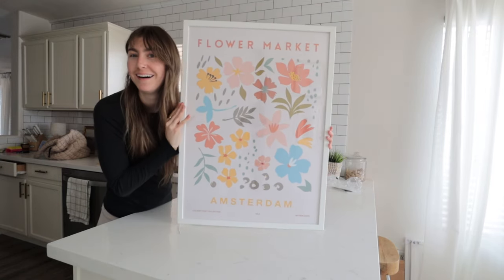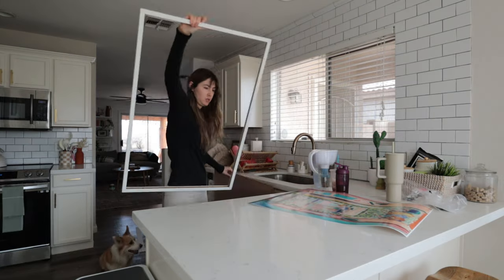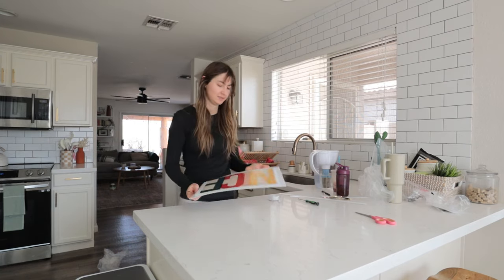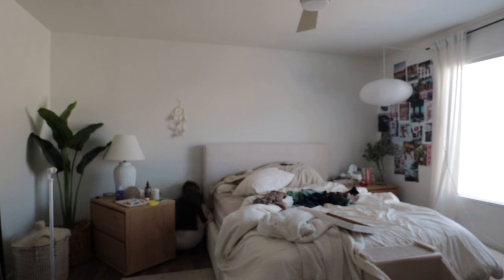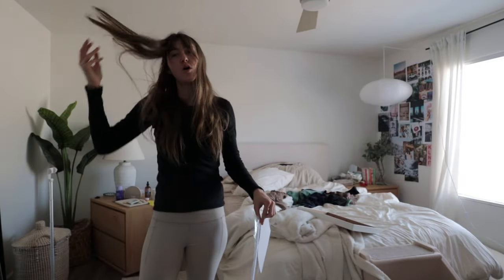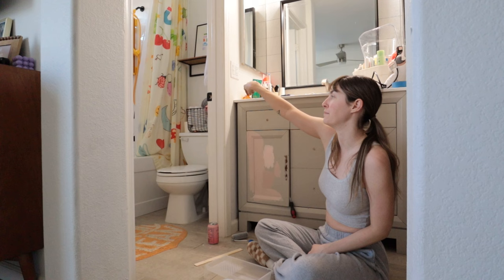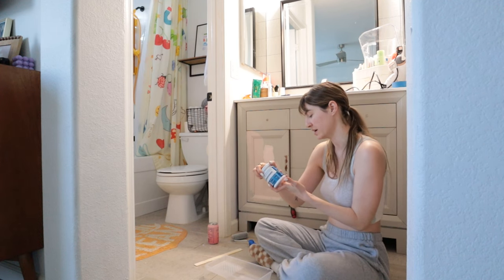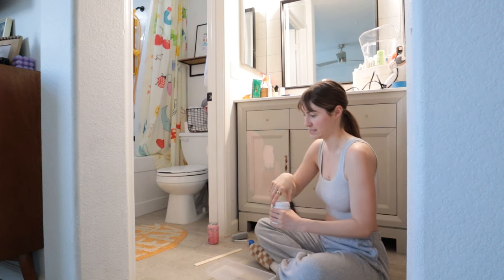Cozy at home vlog | Adding color to my bedroom!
I finally forced myself to do my gallery wall! I hope you enjoy the vlog :)

Amazon storefront:

Camera equipment